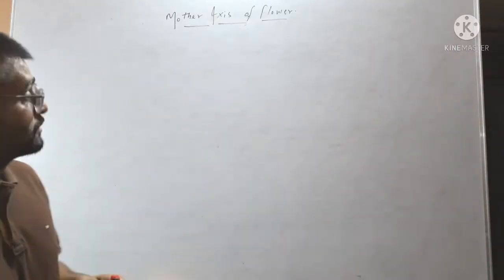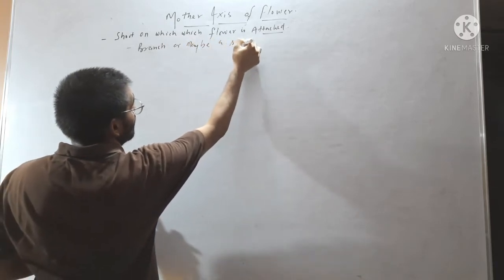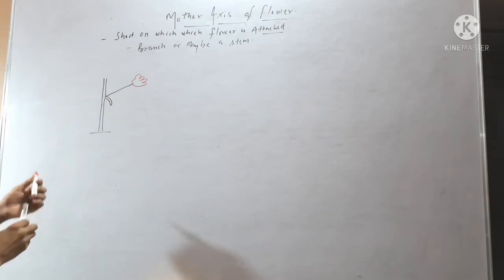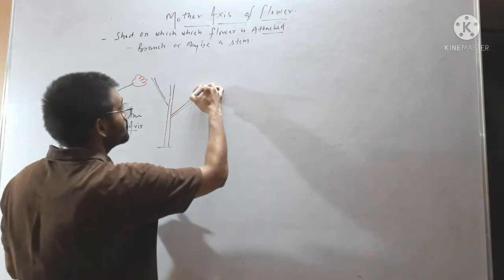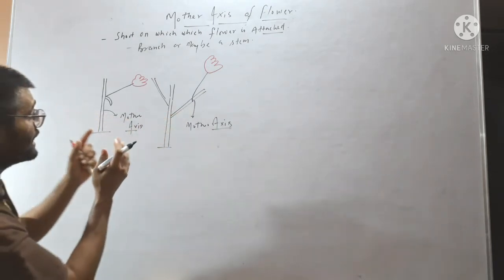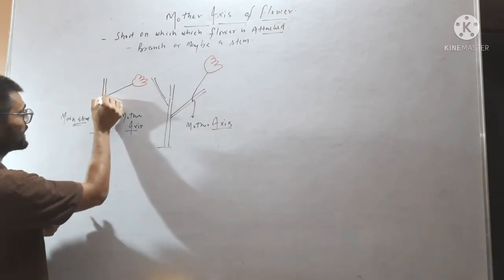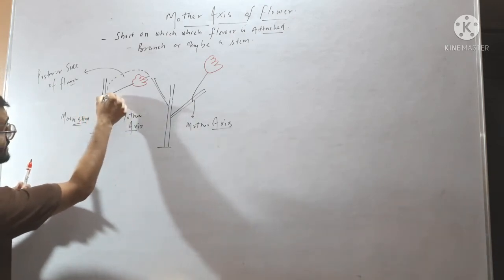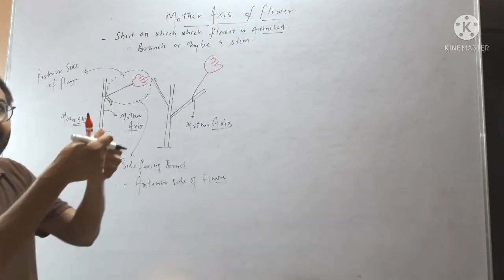Mother Axis of Flower (Anterior, Posterior side of flower)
Shoot on which Flower is attached,